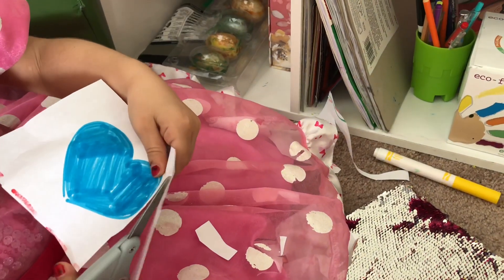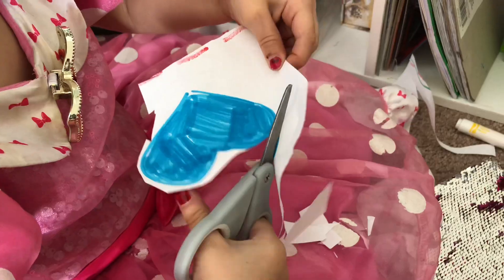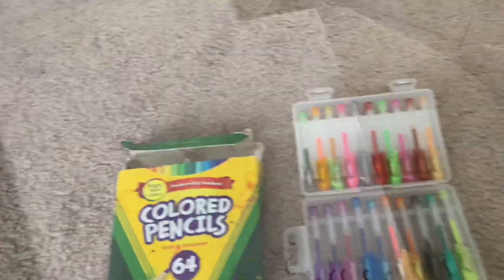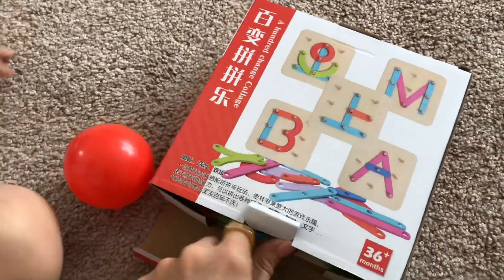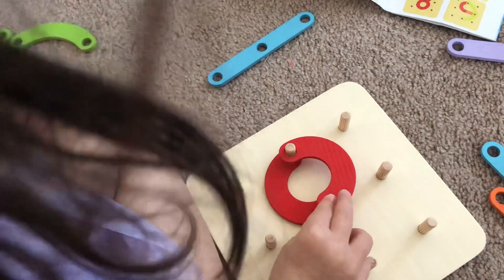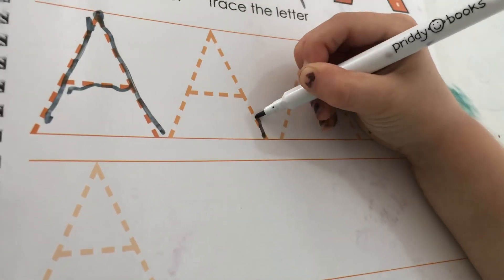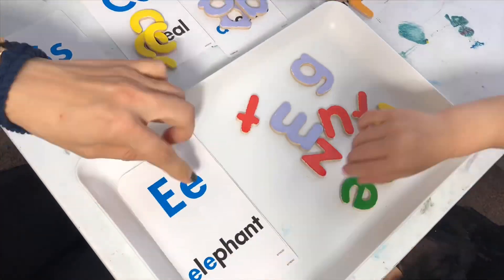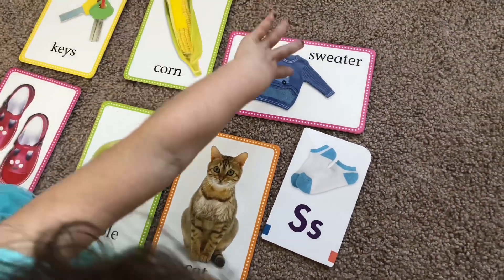How To Teach Letters To Kids | Writing, Letter Formation and Recognition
Welcome to preschool activities. In this video I will cover several activities that will help your toddler to be successful at preschool. Enjoy! Xoxo Mariya

Mini gel pens AmazaPens

Crayola pencils

Letter formation set

Tracing letters workbook

Tracing numbers workbook

Melissa and Doug letter Puzzle

My first touch and feel cards

Alphabet flash cards